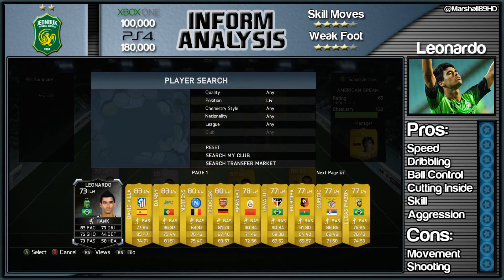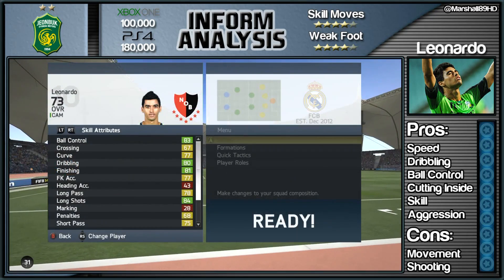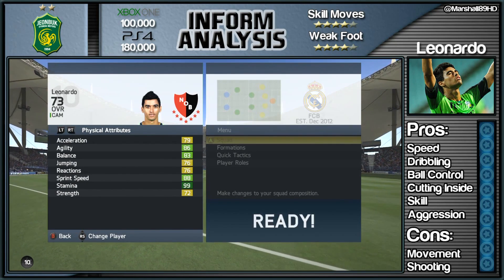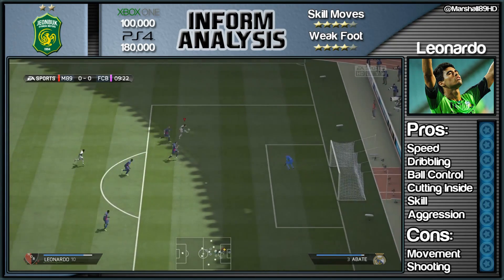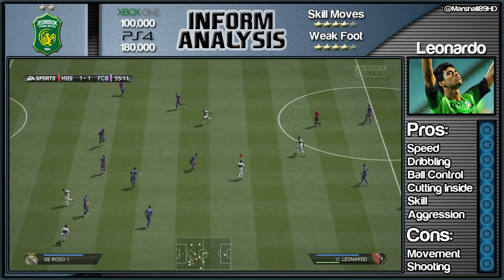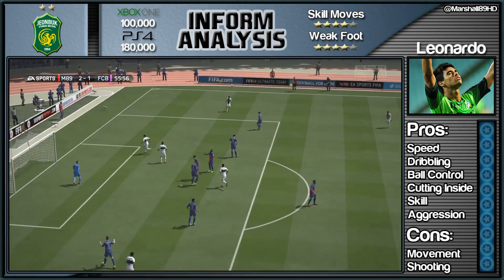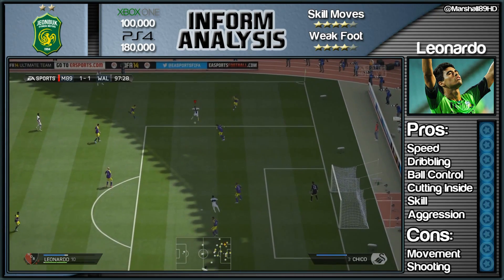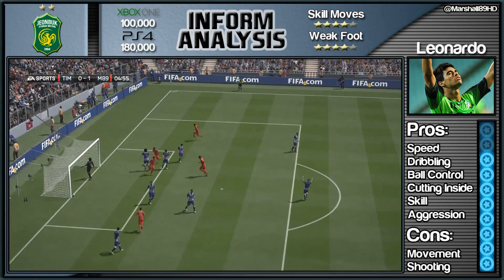FIFA 14 UT - IF Leonardo || Inform Team of the Week Ultimate Team 73 Player Review + In Game Stats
Jeonbuk Hyundai Motors winger Leonardo is the latest inform FIFA 14 Team of the Week (TOTW) card to be reviewed. Will the Brasilver player be worth your coins?